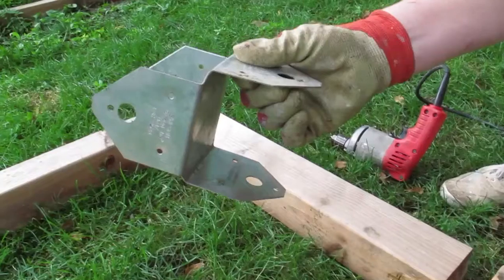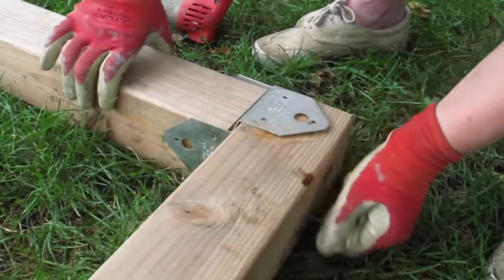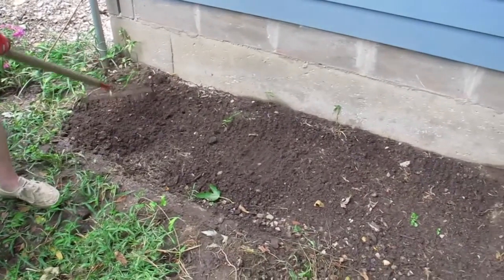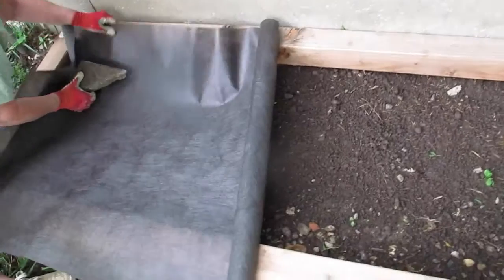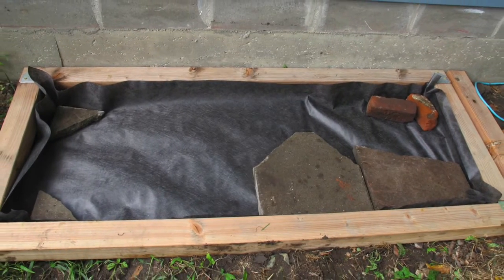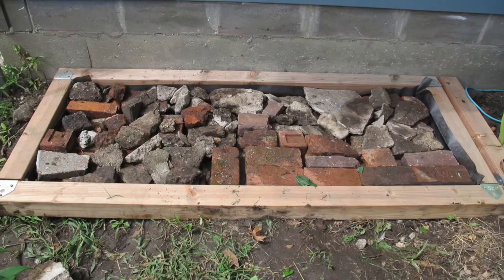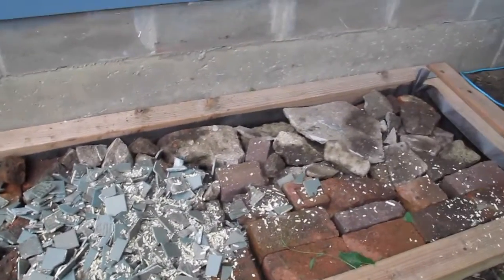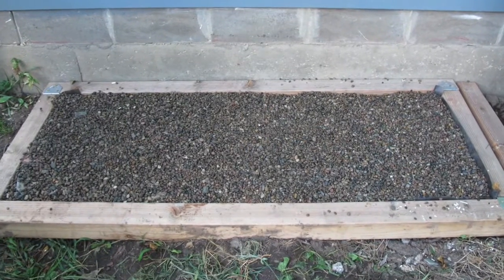GoGreen Rain Barrels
Quick and easy tutorial of how to build a base for your rain barrels. Find out more at gogreenrainbarrels.com